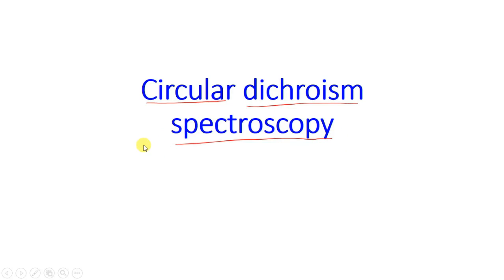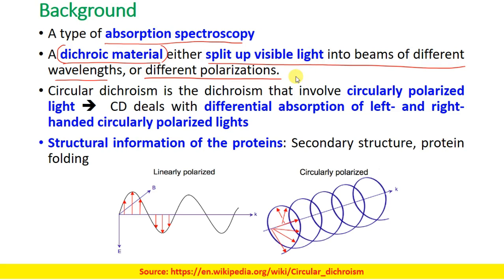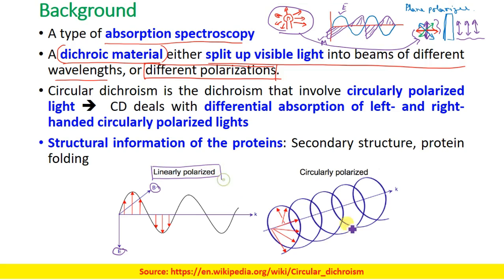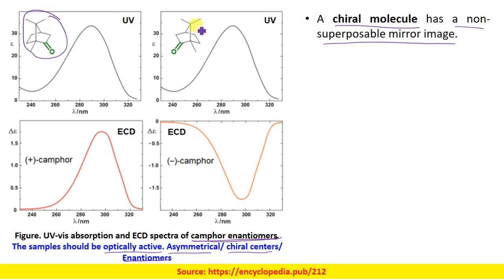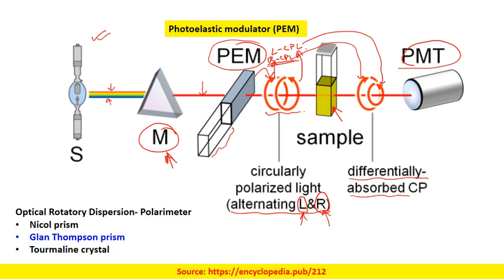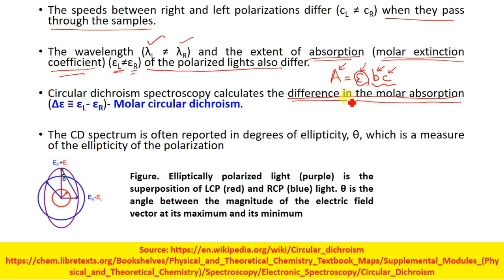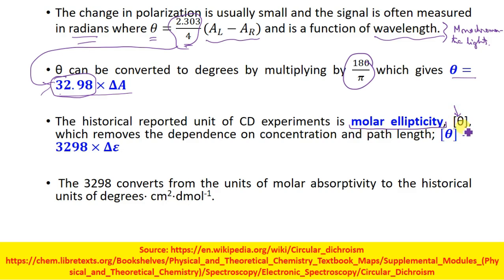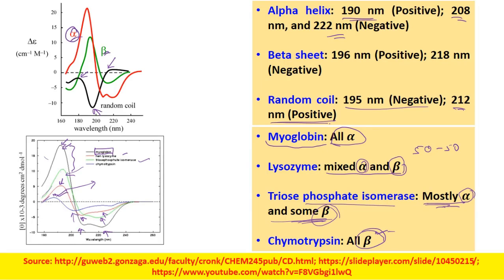Lecture 13: Circular Dichroism Spectroscopy